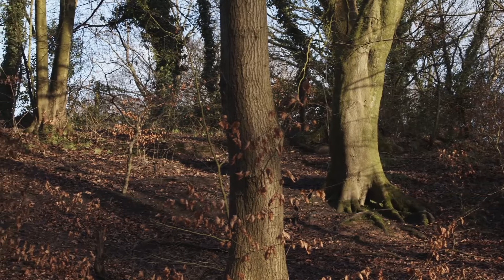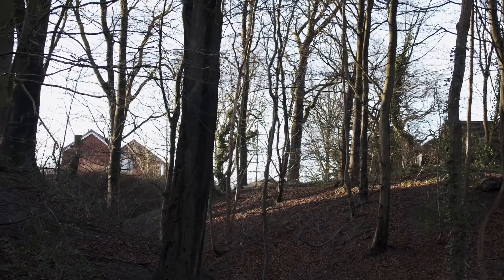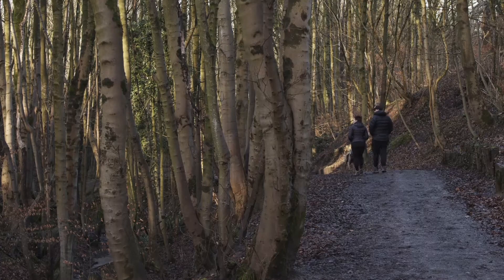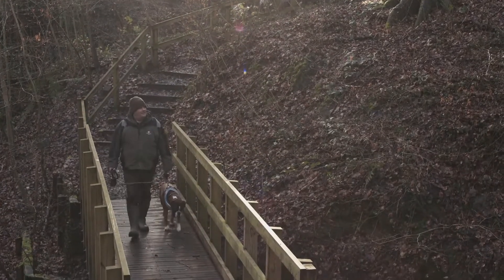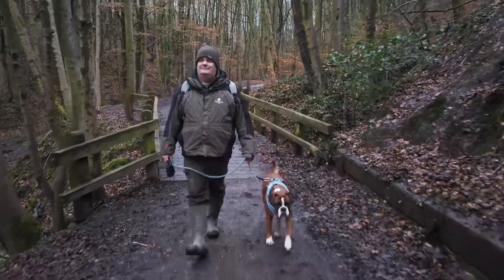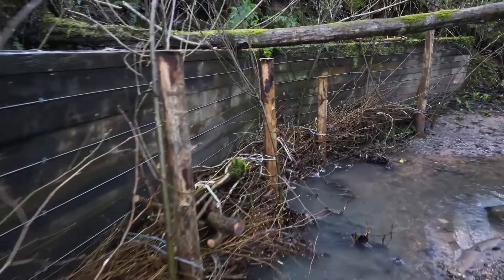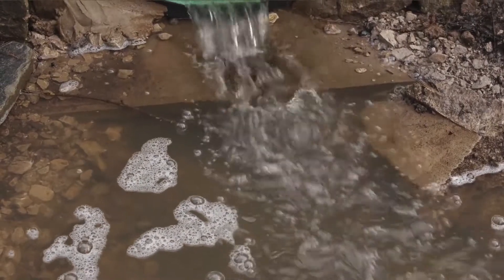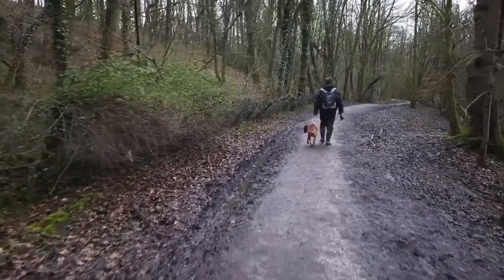Masons wood access and pathway improvements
Veolia Environmental Trust Northern Forest Project - Mason’s Wood

As part of the valuable partnership work between Veolia Environmental Trust and The Woodland Trust in the Northern Forest, we have been working across 6 woodland sites, carrying out vital work.

Features have been improved including pathways, bridges, and a car park. Tree safety work has also been completed.

At Mason’s Wood we have replaced 5 bridges and supported volunteers in completing vital flood management work.

Our woodlands are vital to people’s everyday lives, giving an opportunity to engage and immerse themselves in nature. Thank you to Veolia Environmental Trust for funding this vital work.